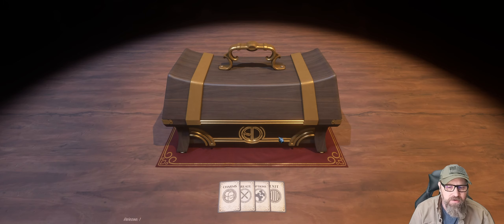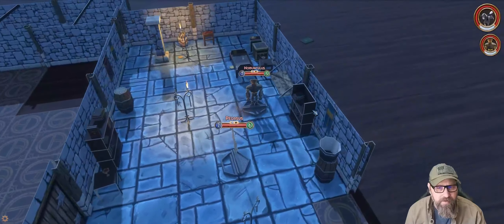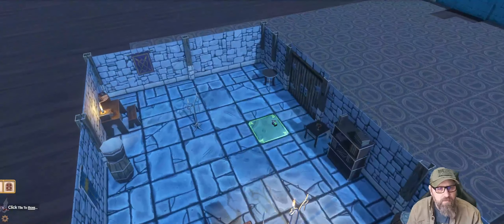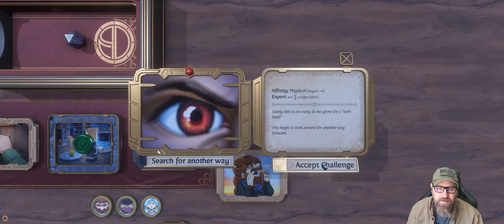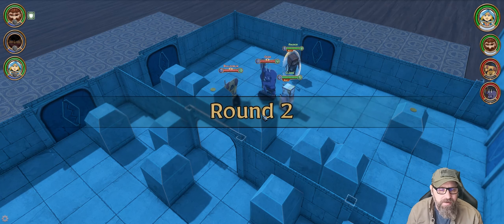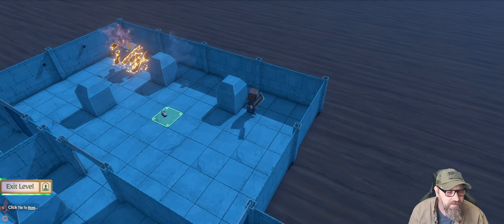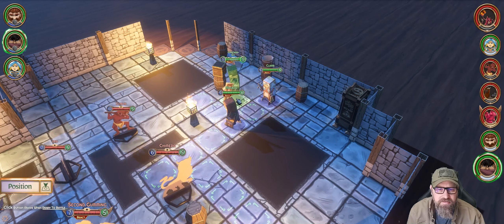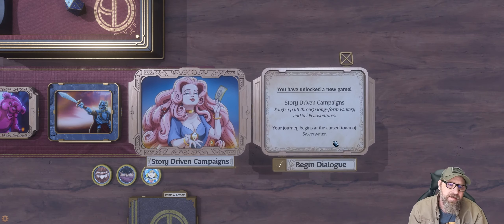Popup Dungeon - First Look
Popup Dungeon is a dungeon crawling, rogue-lite, rpg with HUGE modification and customization potential.  The game launched on Aug 12, 2020 and I recorded this video that afternoon.   The number of voiced characters and monsters, abilities, levels, etc is impressive at launch but the real long term value in this game is going to be what YOU create.   Let's take a first look at Popup Dungeon.